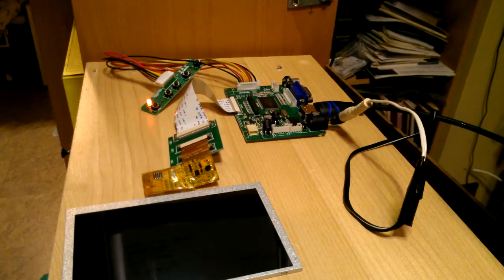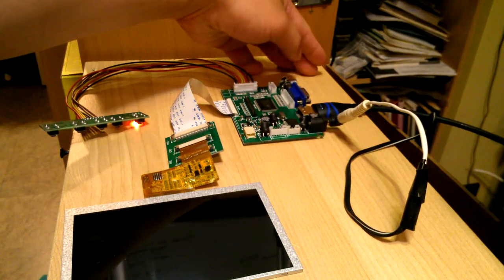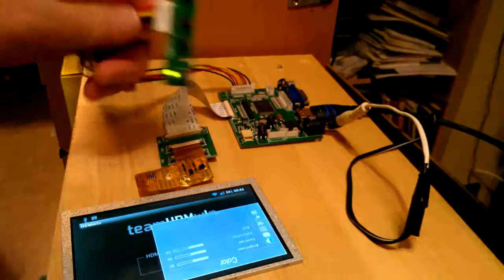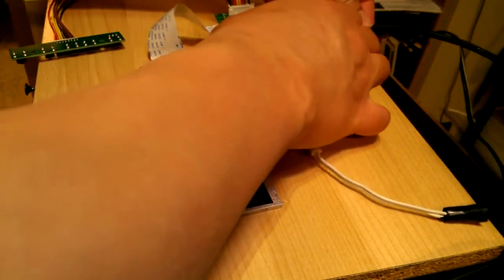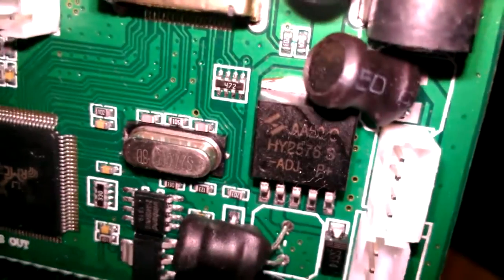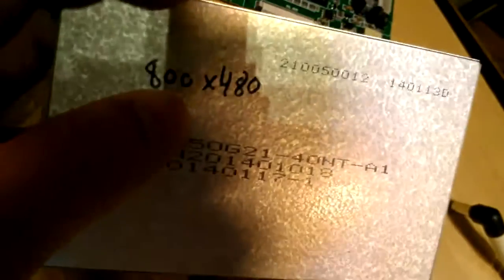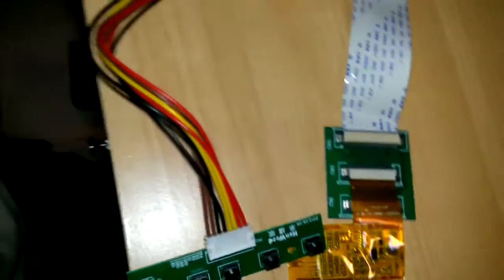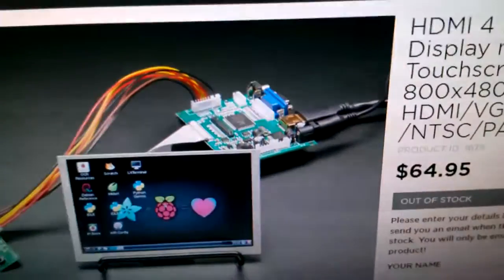adafruit LCD Panel 1678 Review - 5 inch HDMI/VGA/RCA Composite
adafruit LCD Panel 1678

5 inch panel. 800x480 resolution

Inputs: HDMI, VGA, and RCA Composite.

Power: 2.1mm center positive, 5 - 12 VDC.

Tests show it uses about 200mA at 12VDC.

Works great with Raspberry Pi

Recorded 4/28/2014